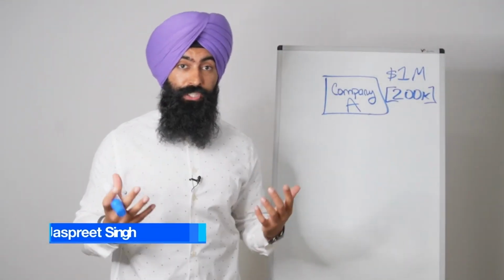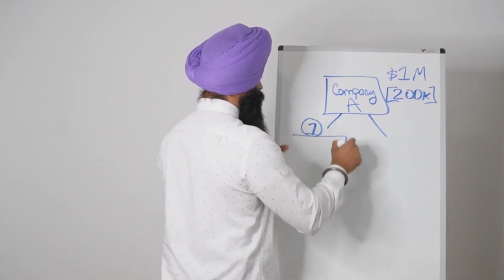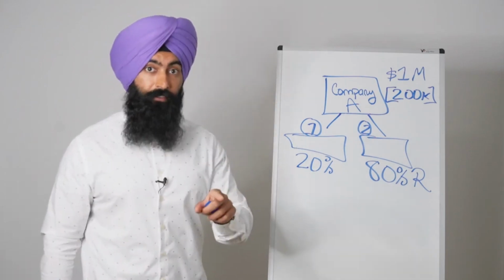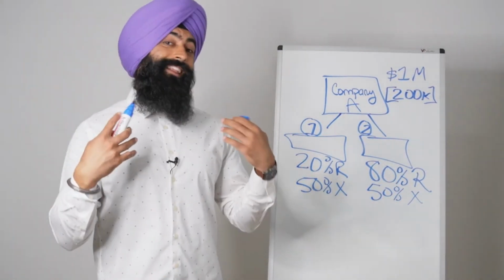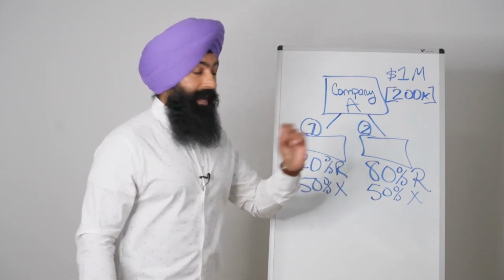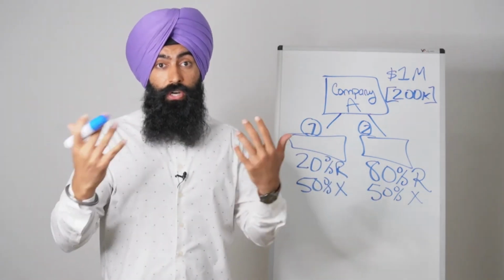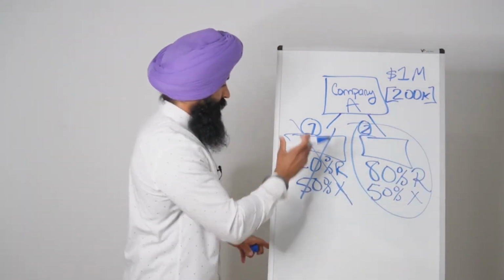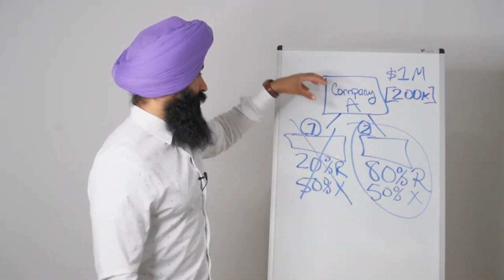Why EVERYONE Should Be A Business Owner (Even You!)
"The Minority Mindset has nothing to do with the way you look. It's the mindset of thinking differently than the majority of people" ~Jaspreet Singh, The Minority Mindset

My recommended tools! The compensation doesn't affect my recommendations or advice.

1) 🏠  Fundrise - Invest in real estate with as little as $1,000! See the historical returns here:

2) 💰 M1 Finance - Pick a few ETFs and stocks, then let M1 Finance invest your money automatically:

➤ Life Insurance
3) 🛡 Policygenius - Make sure your family is protected with life insurance:

➤ Cryptocurrency
4) 💰 BlockFi - Buy crypto & earn interest on the crypto you own:

➤ Gold
5) 🔑 Vaulted - Buy physical gold, and set up reoccuring purchases: